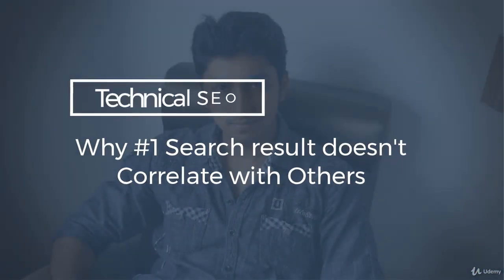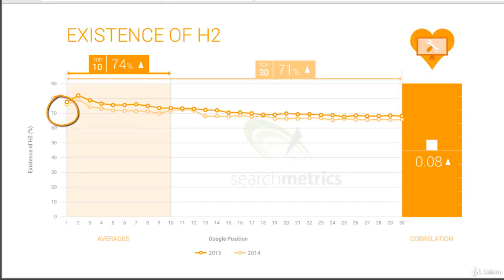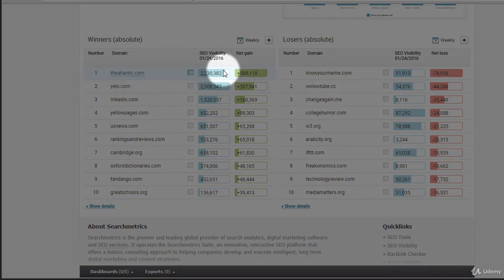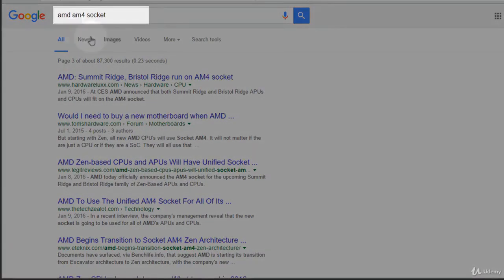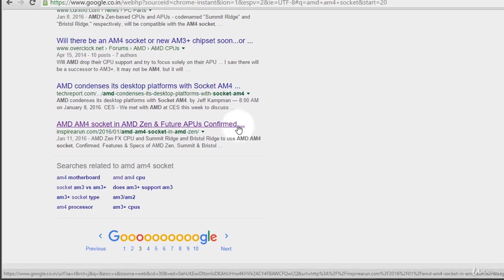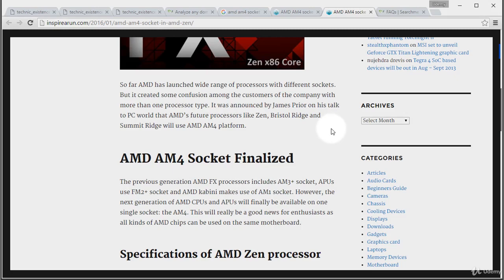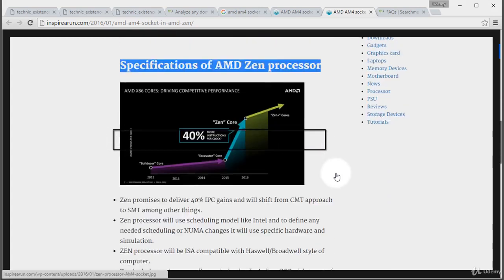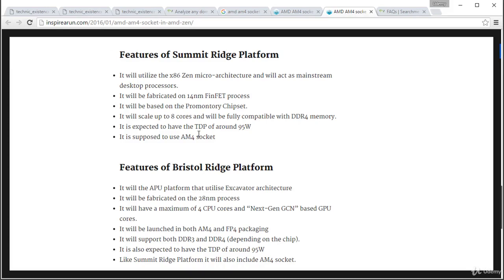SEO Factor 3 H tags in User Experience + Brand Factor.